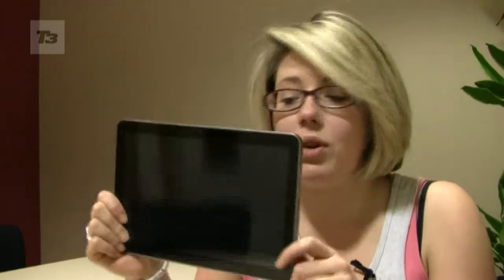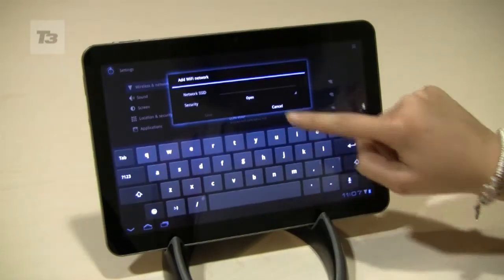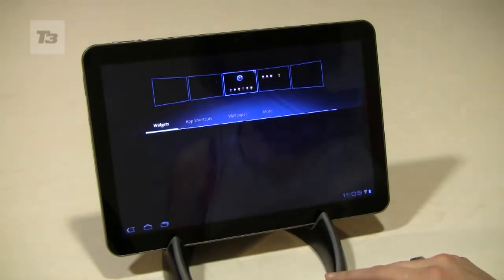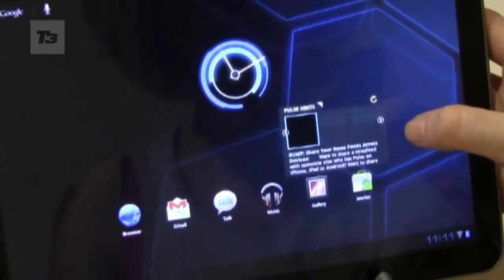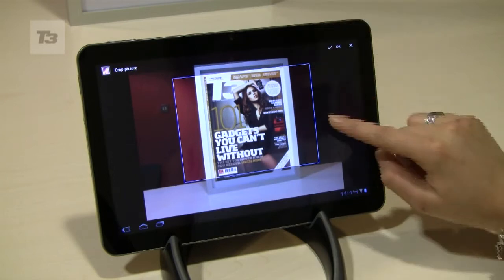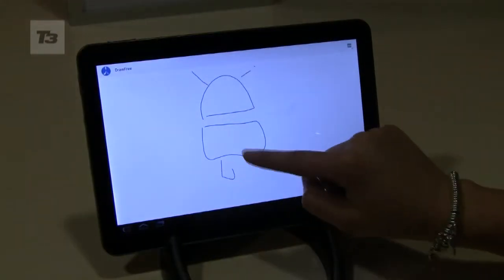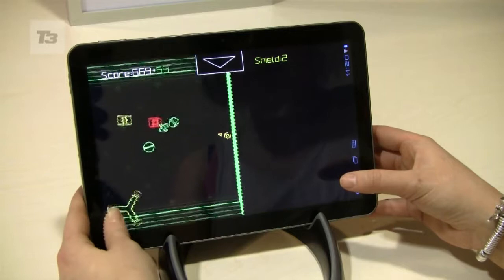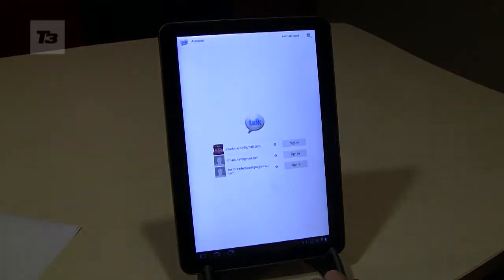Honeycomb: 10 things to do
Tips on how to get the most from the new OS